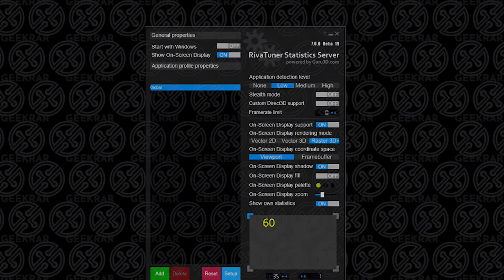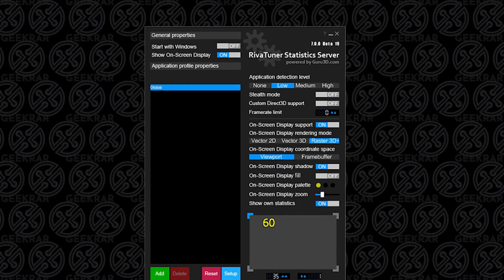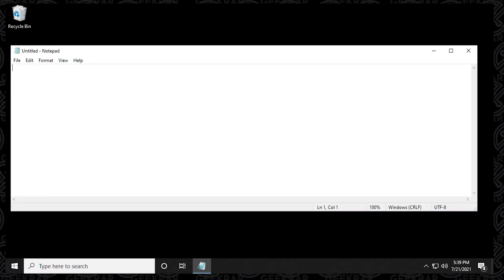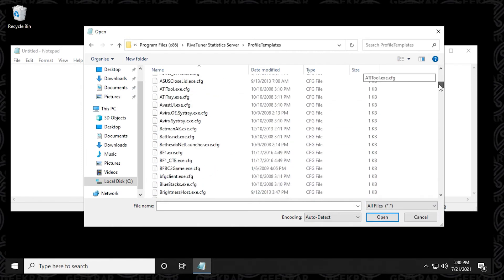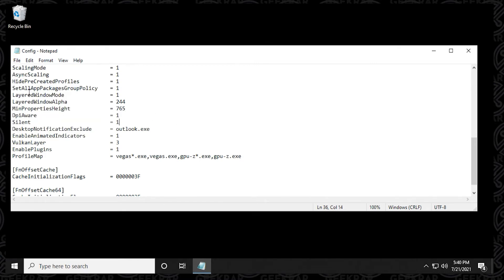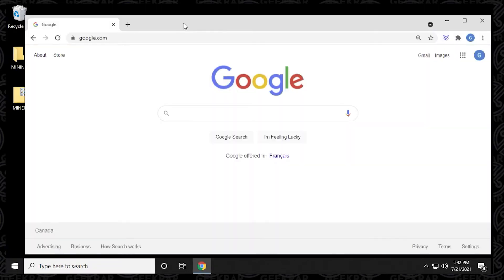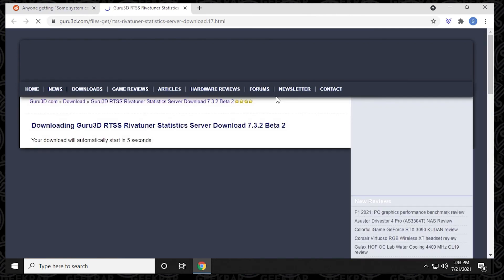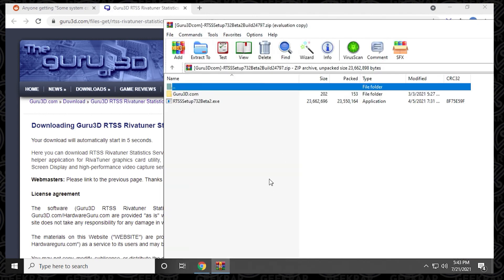Fixed! Rivatuner Statistics Server some system components cannot be hooked right now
In this video I will show you how to fix the error "some system components cannot be hooked right now" from Rivaturner Statistics Server. We are going to look at to options. The first is to quicly silence the alerts so it doesnt keep popping up. The second is to grab the newest beta, which has a patch for this issue.

Video Notes

Time Stamps

Helpful Links

Make A Request!

Credits
♫ Music

DOGE: DQNagpAaa8WRENNyqEhwCerinHxxnXf8ef
REDD: Rd1qSN9CB5n34oMWKPPktPky2HYUB6ZSNj
RVN : RQNEfC8RLdhS9DWBq8AdG7Go4uQSkJvDpm
XRP : rw75N3V4zkmoVdsSJzNkvCMVkjmErKyEDo